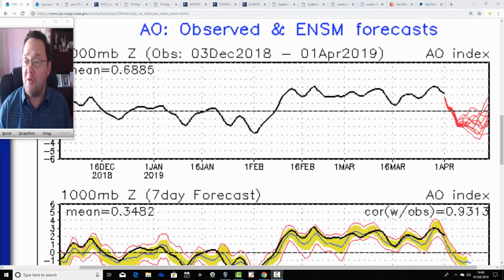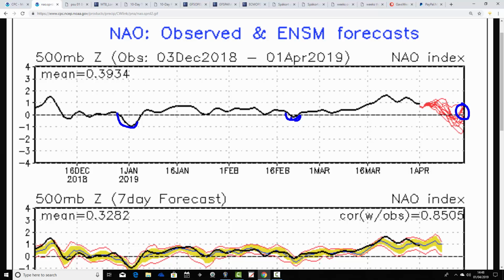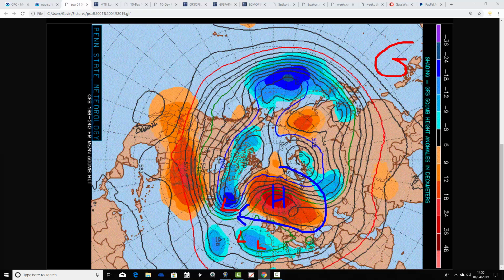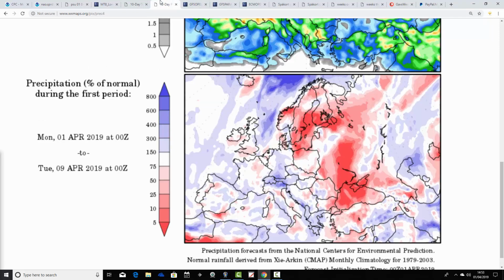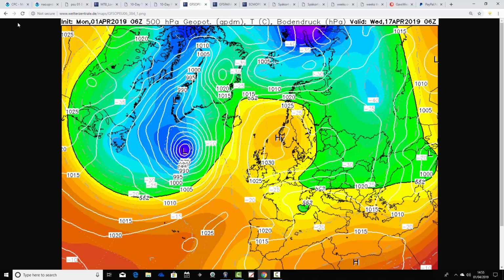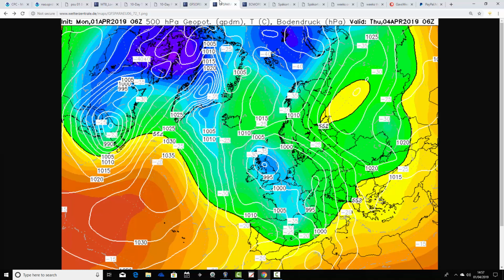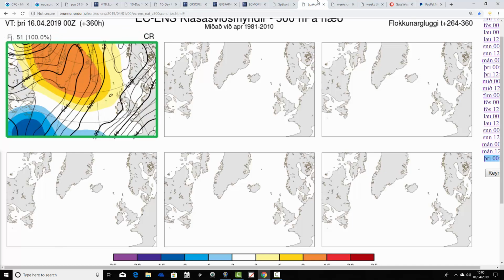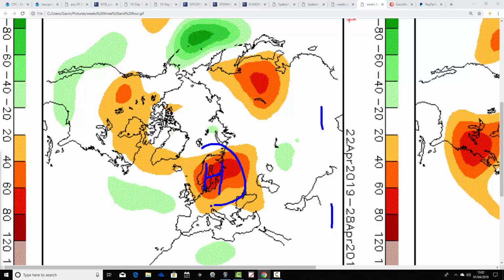Easterlies Rule For First Half Of April (01/04/19)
Week to ten day UK weather video update taking us to early April and beyond...